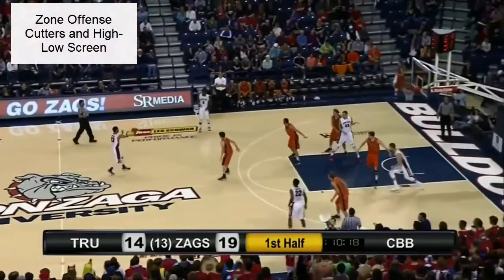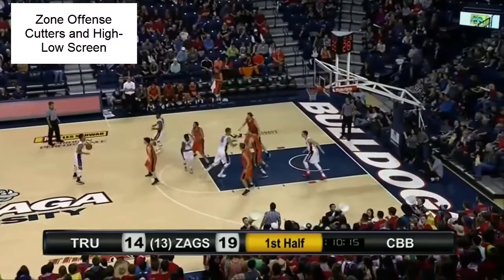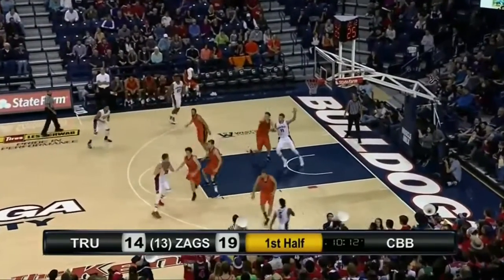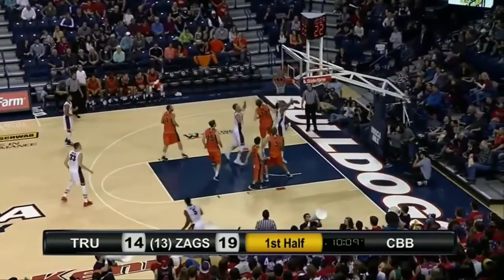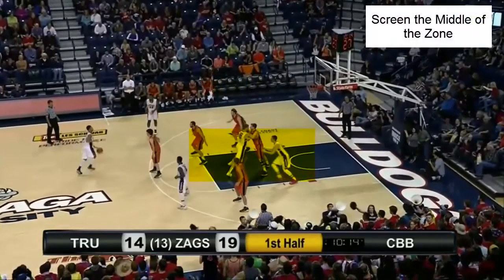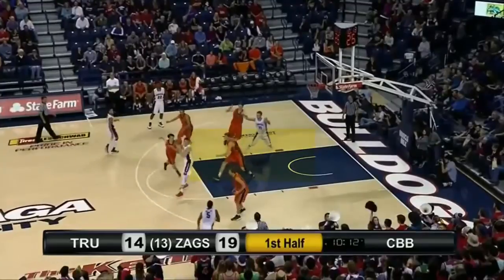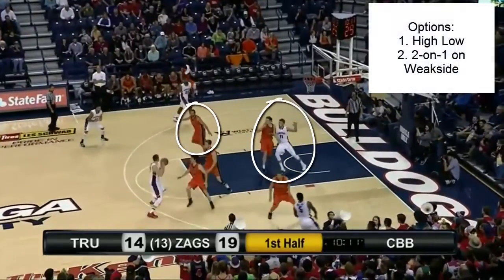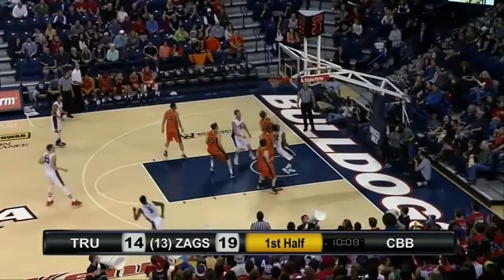Zone Basketball Offense: High Low with a Weakside Advantage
Learn more zone offense and defense, and how to teach it with more video learning from Basketball Immersion:

Download the Manual for Teaching Basketball Decision Training and Zero Seconds Skills Training